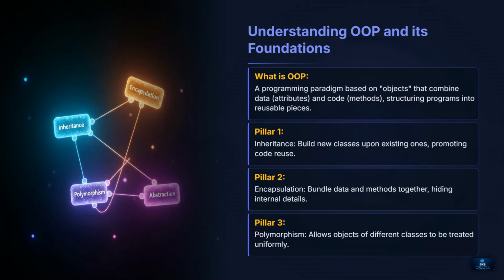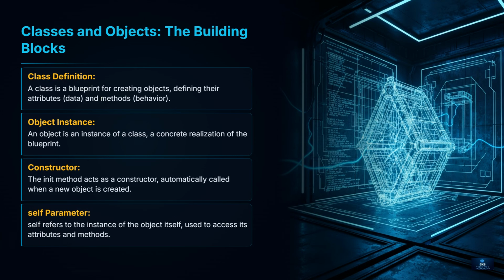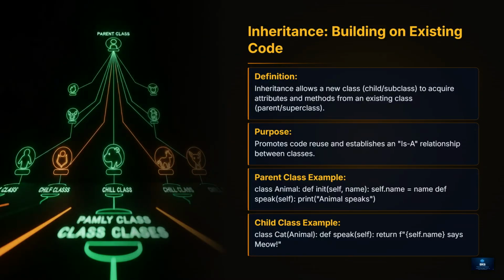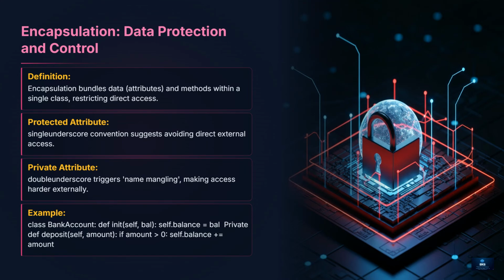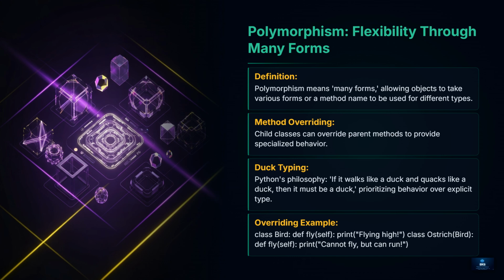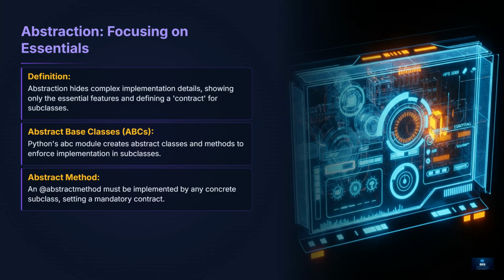Python OOP Tutorial: Master Object-Oriented Programming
Hey everyone! Welcome back to BK's Tech Stack. In this comprehensive beginner's guide, we dive deep into Object-Oriented Programming (OOP) in Python. If you've ever wanted to write cleaner, more efficient, and scalable code, understanding OOP is crucial. This session covers all the fundamental concepts, essential Python syntax, and practical use cases to get you started on your journey to mastering this powerful paradigm. What we'll cover: What is OOP? Understand its core philosophy of organizing software around data and objects. Classes & Objects: Learn about blueprints and instances, the __init__ method, and self. Inheritance: Discover how to build new classes from existing ones for code reuse and hierarchy. Encapsulation: Explore data protection and control, including Python's underscore conventions for 'private' attributes. Polymorphism: Grasp the concept of 'many forms,' method overriding, and Python's flexible 'Duck Typing'. Abstraction: Simplify complex systems by focusing on essentials with Abstract Base Classes (ABCs). By the end of this video, you'll have a solid foundation in OOP principles, empowering you to write robust and maintainable Python applications. Your support helps us create more valuable content. Have questions? Drop them in the comments below – I love hearing from you!